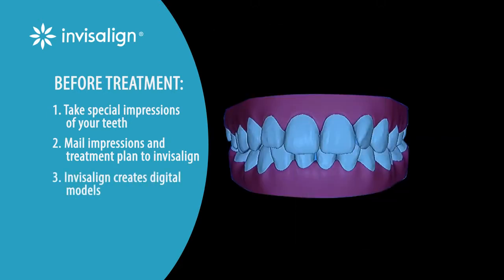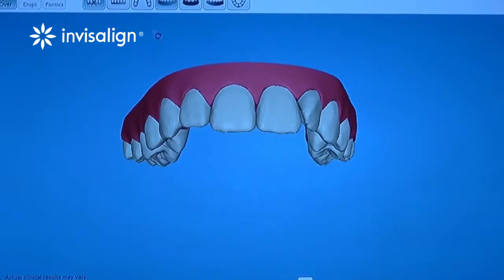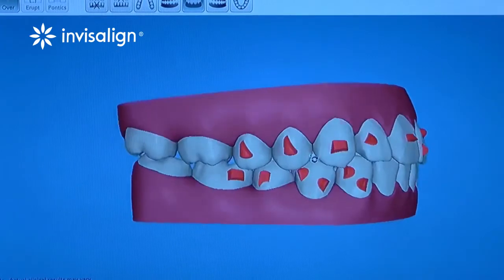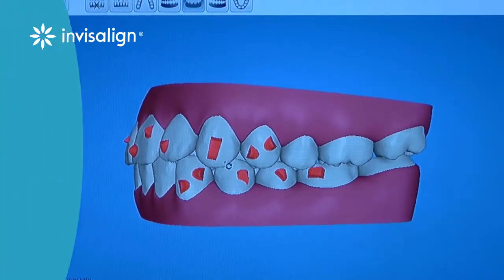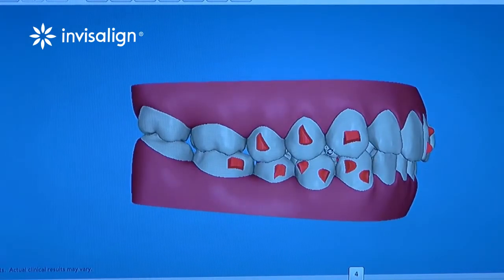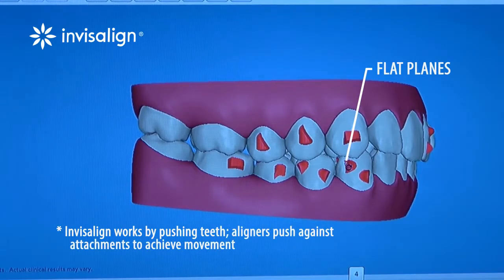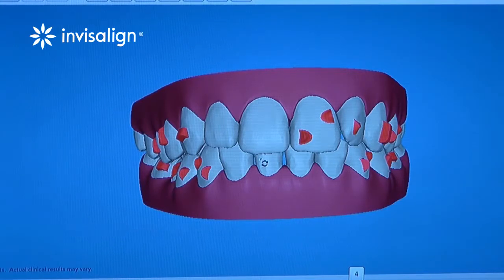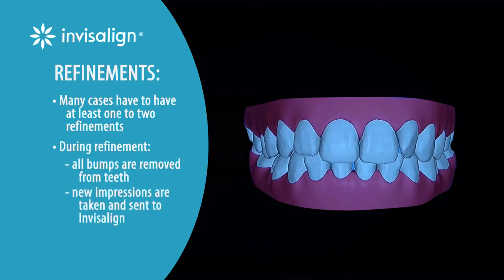Каппы Invisalign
Эффективность капп Invisalign для исправления прикуса